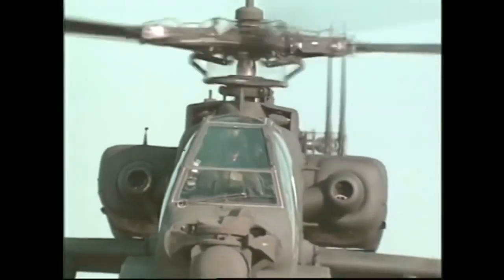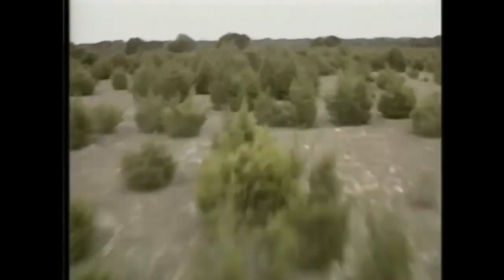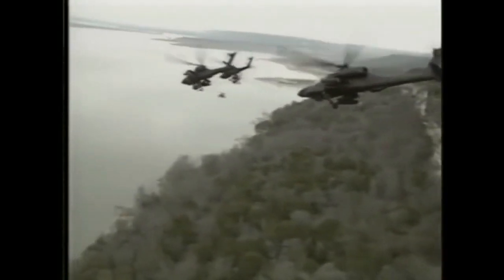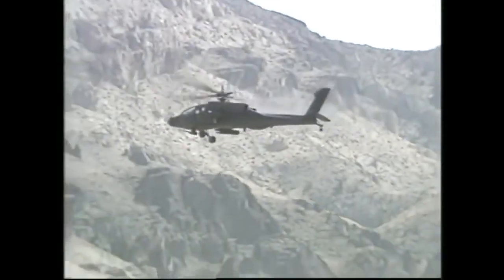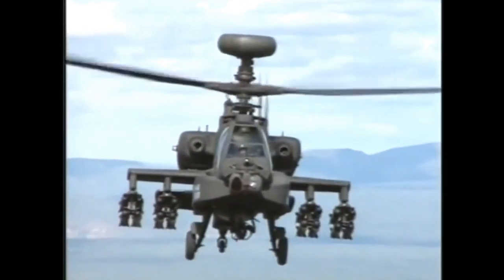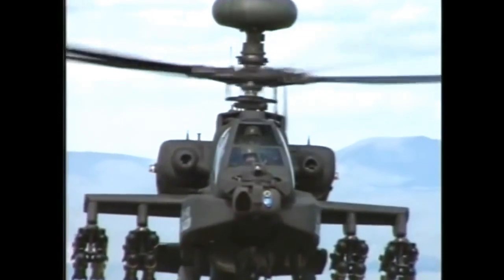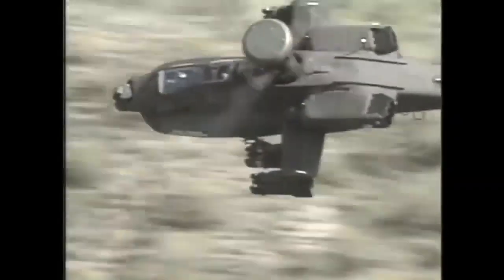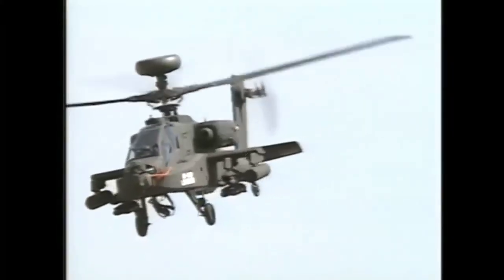APACHE LONGBOW SYSTEMS